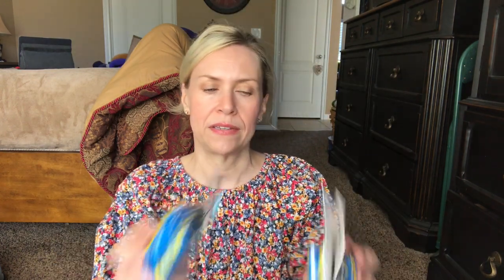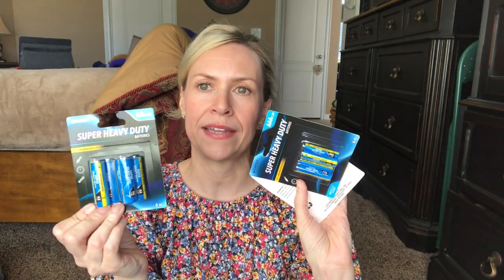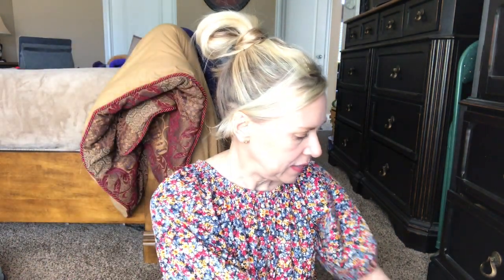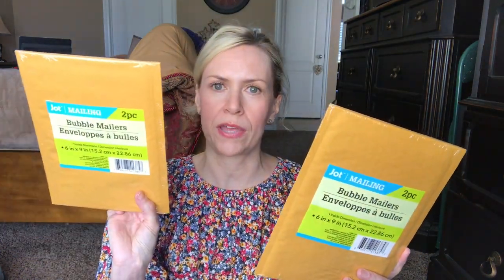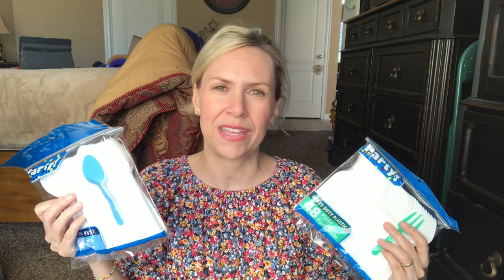Dollar Tree Haul | ‼️TASTE TEST‼️ | May 25, 2022 | Traci B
CORNPOP TREATS & VIDEO:
1 15-oz. bag of corn puffs snacks  (found in chip or popcorn aisle)
1 C. Butter (2 sticks)
1 C. Light Corn Syrup
1 C. Sugar
1 tsp. Baking Soda